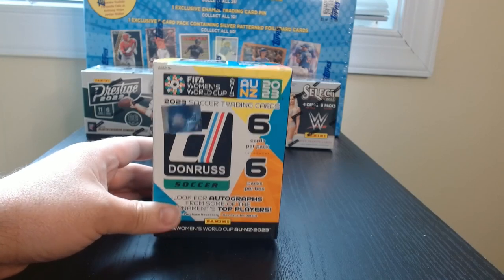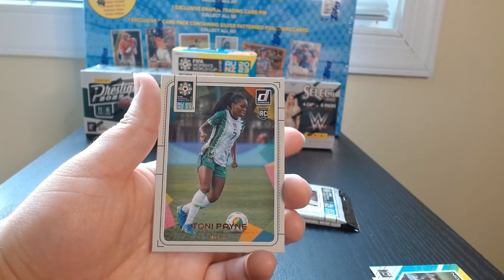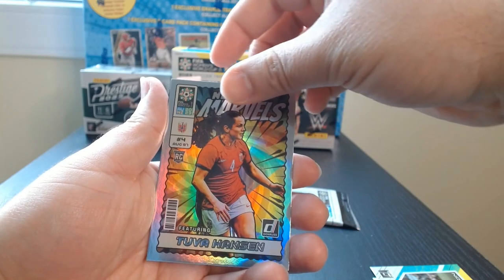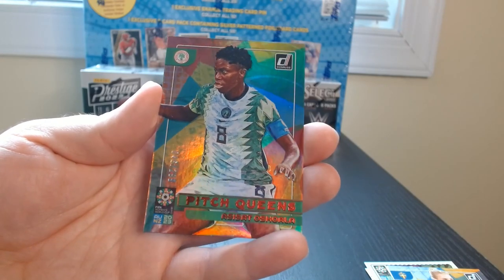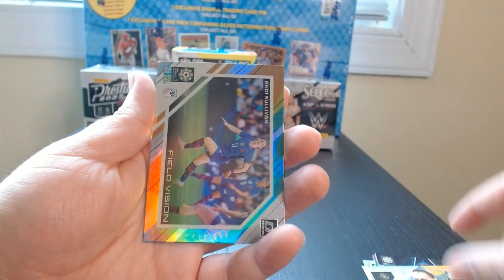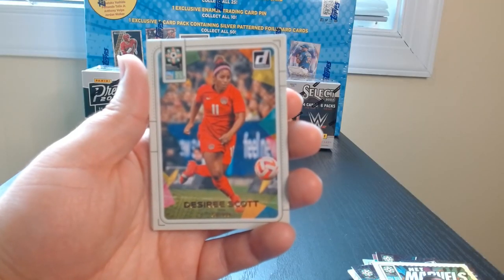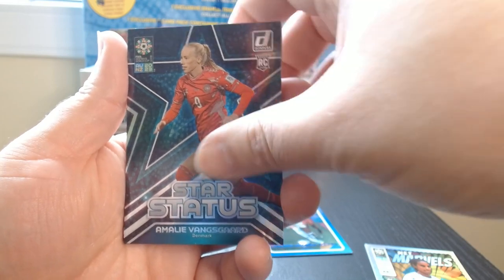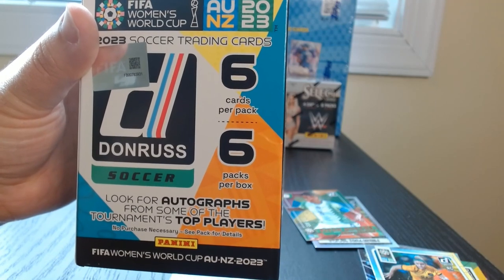23 Donruss FIFA Women's World Cup Soccer